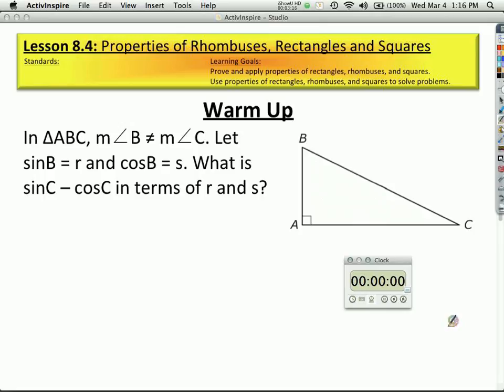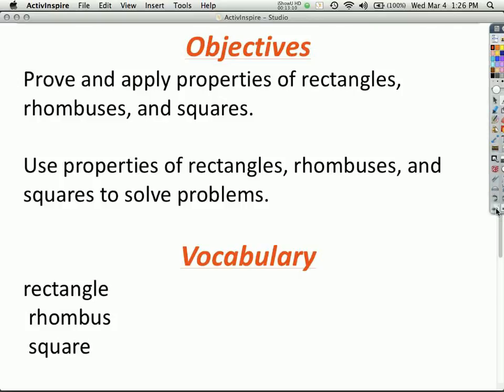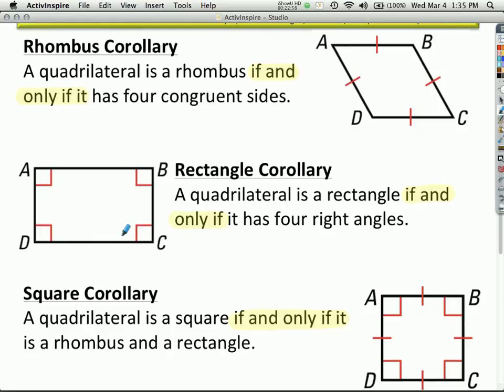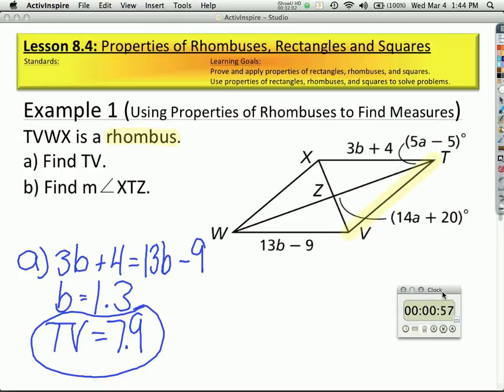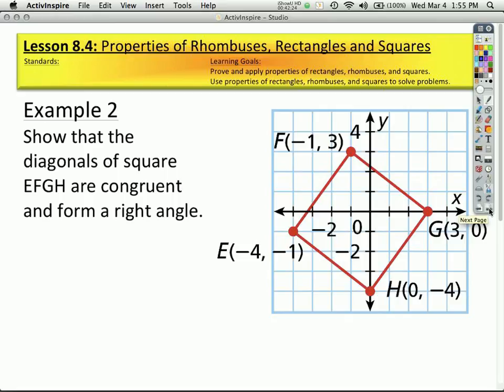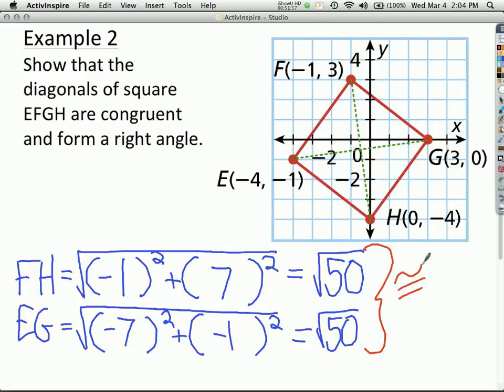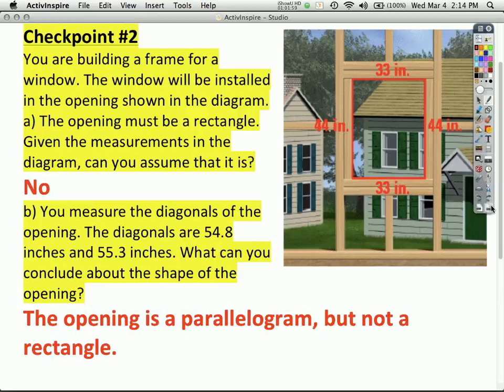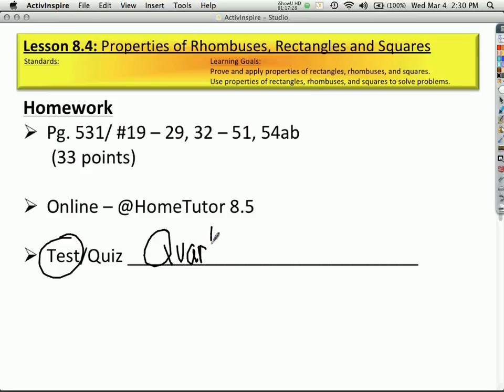Geometry Lesson 8.4 Screencast 2014-2015